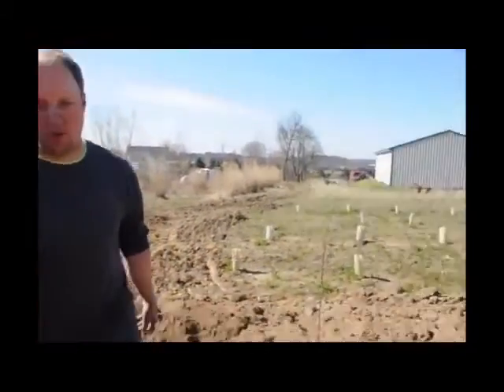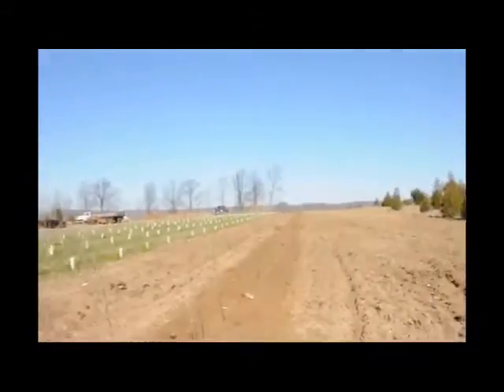How to plant new baby trees OMG